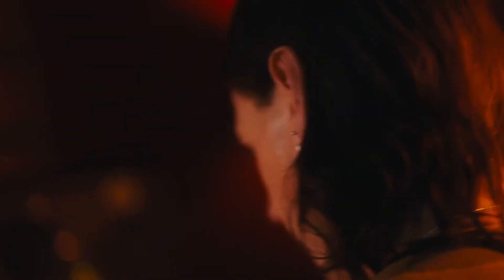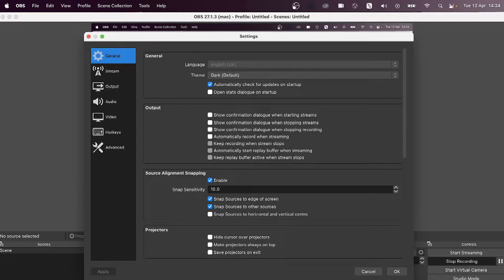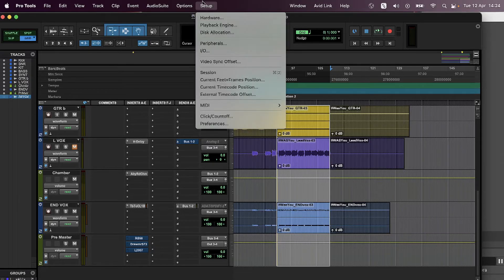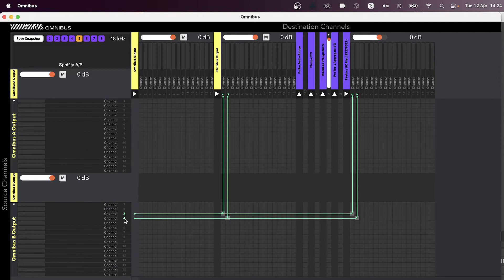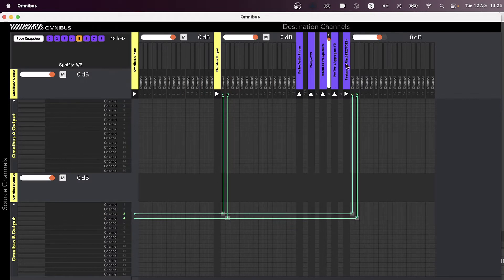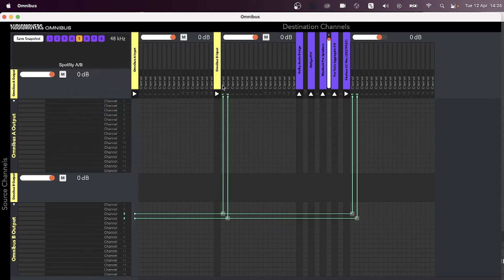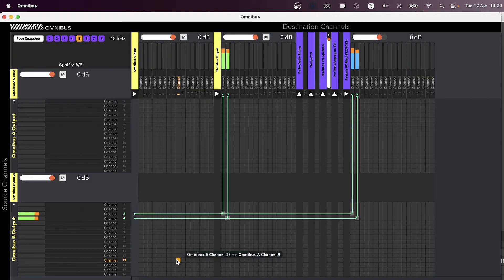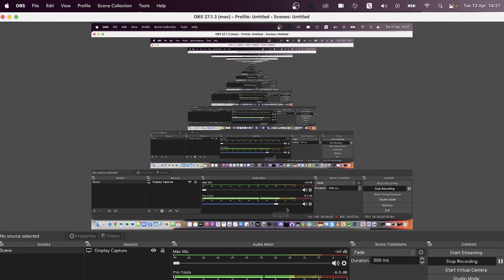Audio routing for how-to videos, Twitch streaming and with OBS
"It's a very efficient and clean way of achieving what you need"

Abbey Road Studios' Head of Audio Products Mirek Stiles demonstrates how Audiomovers' latest app OMNIBUS can be used to combine multiple audio inputs and capture them within screen-capture software for recording tutorial videos.

See if it works for you with a 7 day free demo